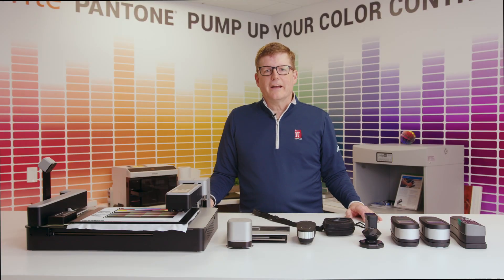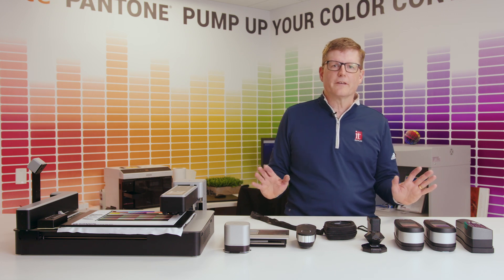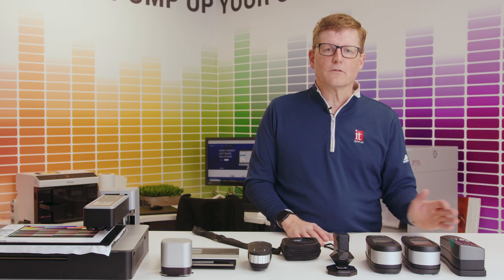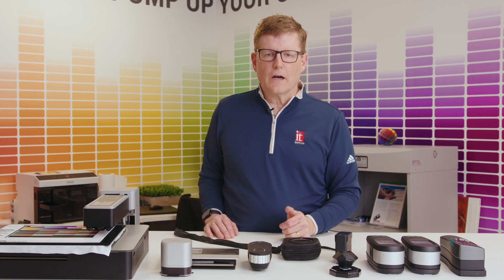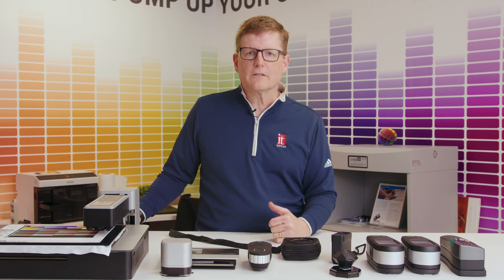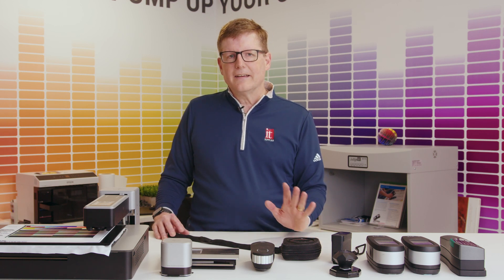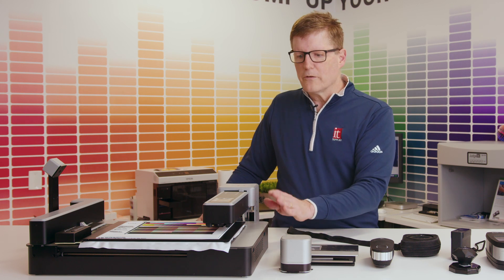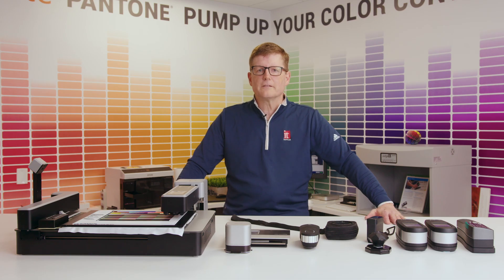Spectrophotometers & How they Can Help Your Print Business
Have you ever wondered why there are so many spectrophotometer options out on the market today?

Come with me as we take a shallow dive into the world of spectrophotometers. We are going to talk about spectrophometers and how they help your printshop in a variety of different ways.